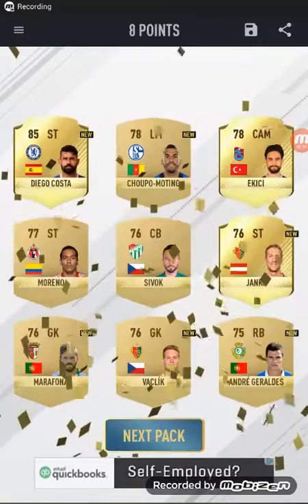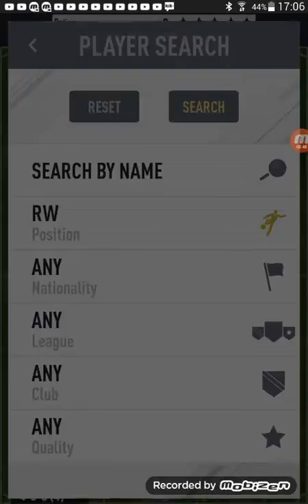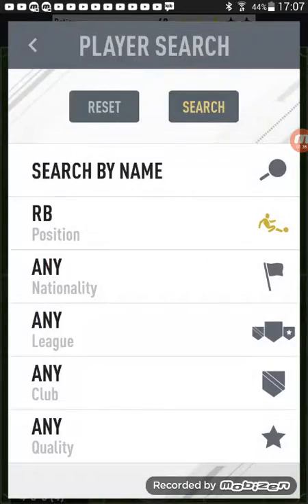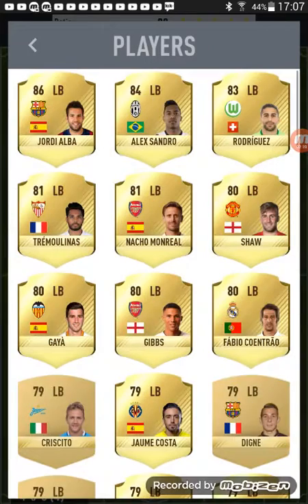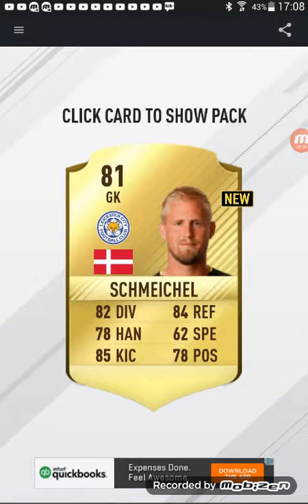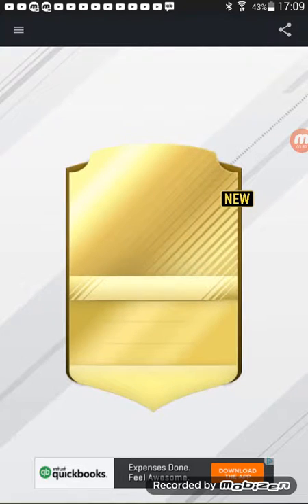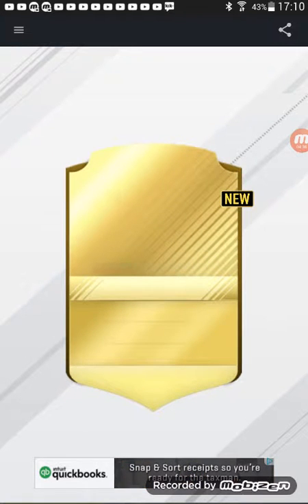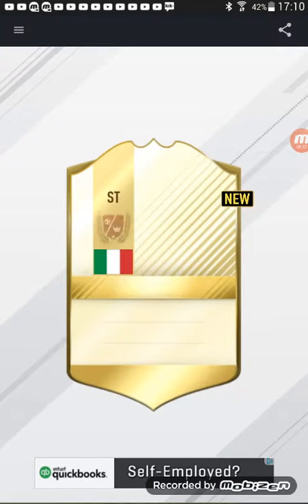What a squad